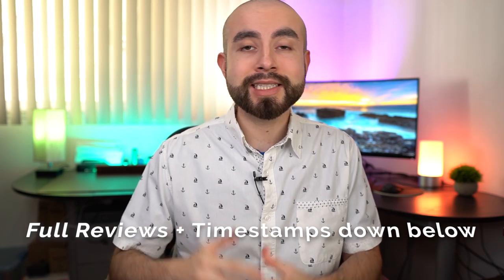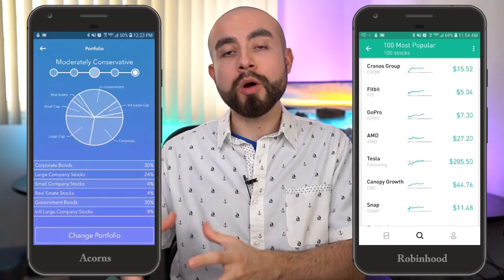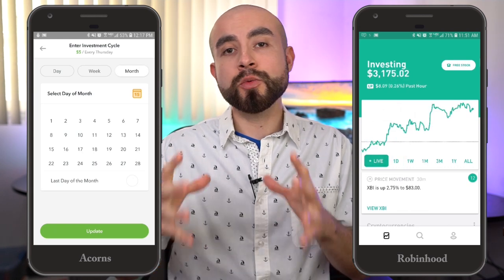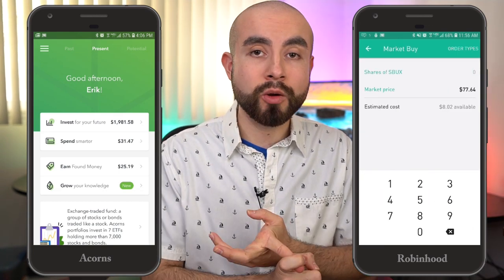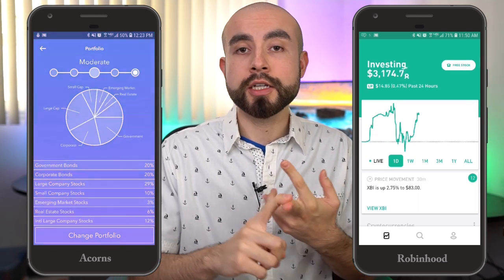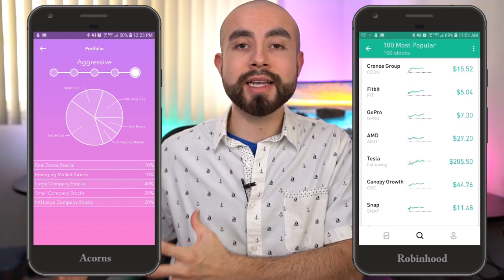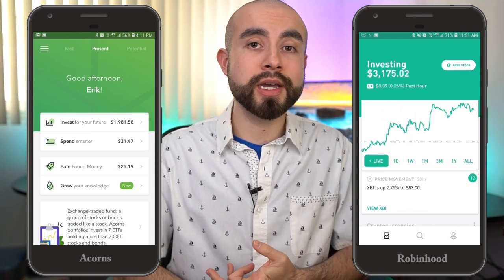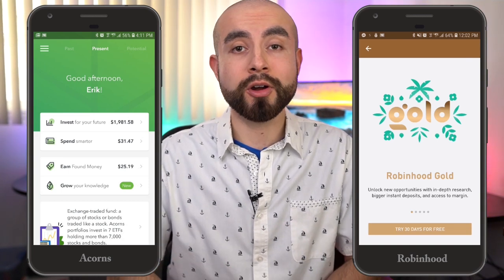Acorns vs Robinhood App - Battle of Stock Market Apps For Beginners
🍏🏹 Today we’re comparing the Acorns vs Robinhood app. We'll explain how each app is designed differently, discuss what makes these two of the best stock market apps for beginners, and break down the differences between investing apps and trading apps. 🔽🔽🔽

☑️ Robinhood vs Acorns App Comparison Timestamps:

0:00 - Intro
0:43 - Stock Market Apps
1:02 - Account Minimums
1:43 - Design Differences
2:18 - Acorns Investing vs Robinhood Trading
5:35 - Investments Offered
7:21 - Account Types Offered
8:17 - Pricing and Fees
9:52 - My Recommendation
10:07 - Acorns Pros and Cons
12:21 - Robinhood Pros and Cons

❓ Which investing app do you prefer? Are you team Acorns or team Robinhood? 🏆

About this video:
In today's Acorns investment app vs Robinhood stock trading app comparison, we're covering two of the more popular investing apps for beginners. We'll dive into their pros and cons and explore how they function differently as stock market apps.

If you have any questions about the Robinhood or Acorns app feel free to drop me a comment below and I will do my best to answer it as soon as possible!